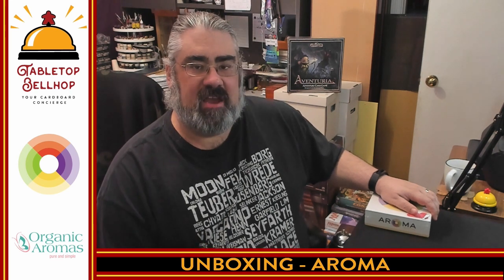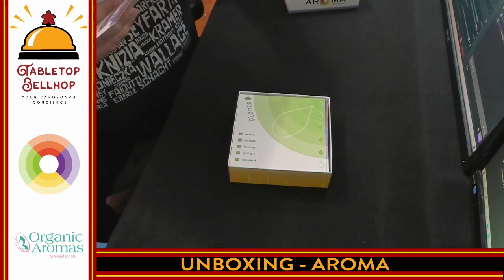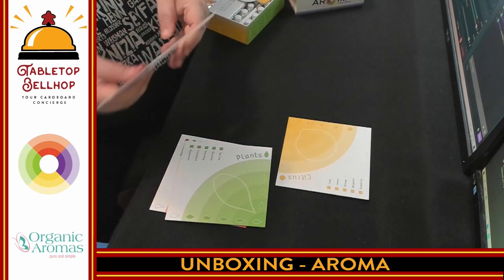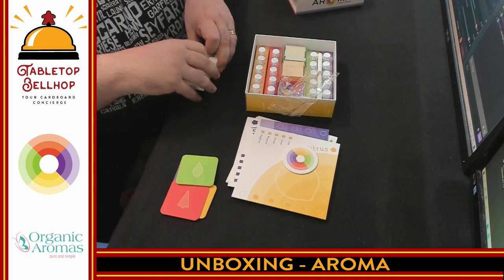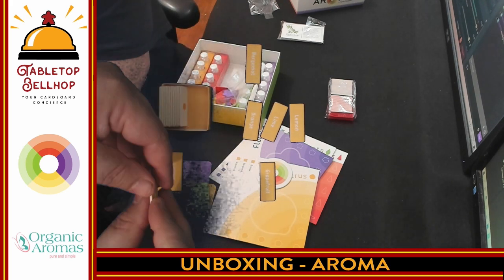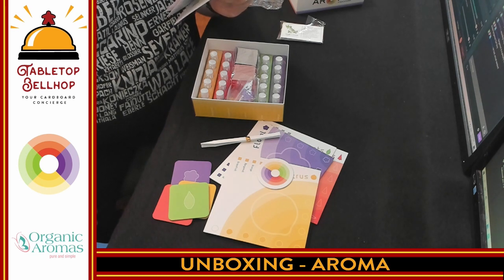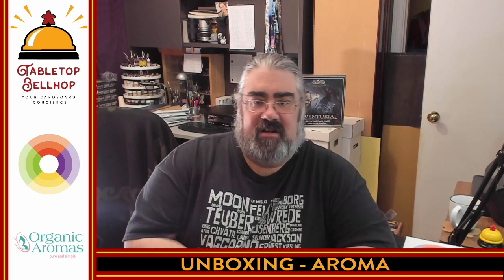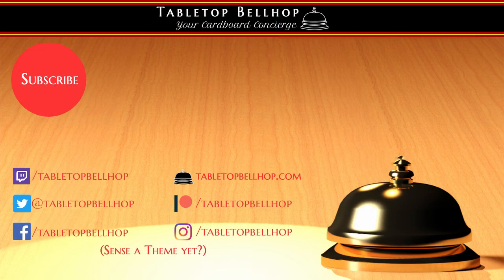UNBOXING Aroma a board game that does something new by using essential oils and your sense of smell.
A look inside the box for the scent-based board game Aroma from a company that makes essential oils. This is one of the most unique games I've ever seen, no other game that I know of is based on the sense of smell. In this video, I show off exactly what you get with Aroma.

Aroma was designed by Odd Hackwelder and features art by Odd as well. It was published in late 2020 by Organic Aromas

The Aroma™ board game by Organic Aromas is a one-of-a-kind journey into the heart of the world of essential oils. With 4 incredible ways to play, the goal is to test your knowledge and your nose! The game comes complete with 20 different all-natural essential oils for you to challenge your sense of smell. Divided into four different categories, the essential oils are steam extracted from plants, trees, flowers, and fruits. Locate and bring your oils home in “Collect” or use your olfactory prowess to strategically eliminate your opponents in “Survive”. You’ll need to use quick wits, a bluff or even trickery as it will take more than just a keen sense of smell to win at this game.